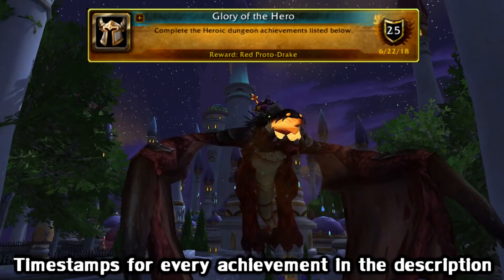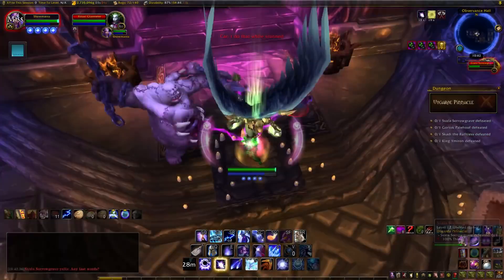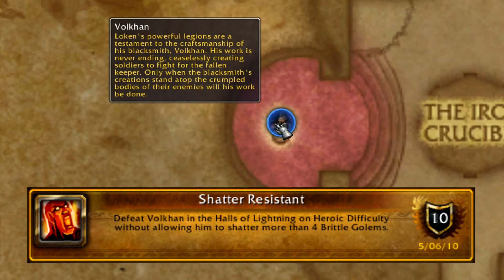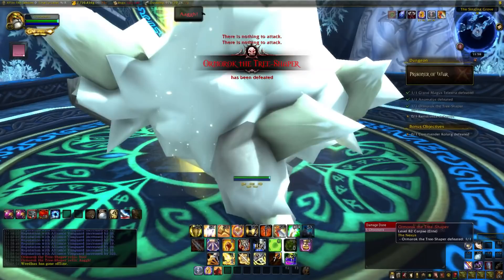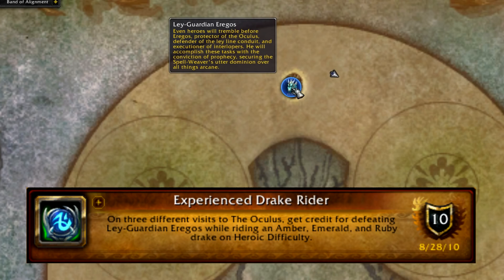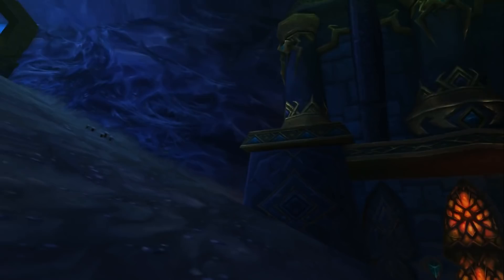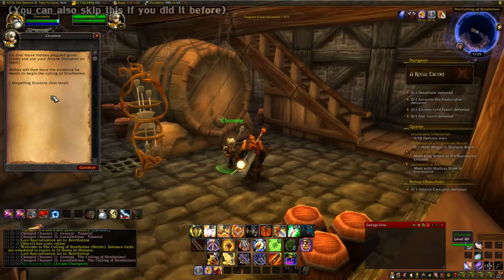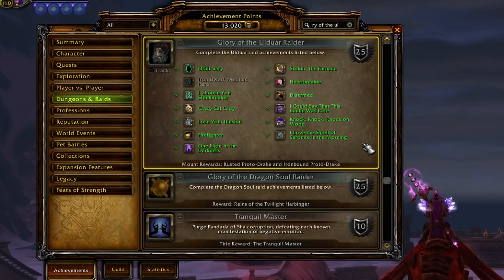Glory of the Hero Solo Guide - Red Proto Drake Mount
Timestamps for each achievement below.

Thanks to Chris Christodoulou for the music from 3:53 - 6:56.

Utgarde Keep
0:47 On the Rocks

Utgarde Pinnacle
1:10 The Incredible Hulk
3:30 Lodi Dodi We Loves the Skadi
3:30 My Girl Loves to Skadi All the Time
4:26 King's Bane

Drak'Tharon Keep
4:46 Consumption Junction
4:55 Oh Novos!
5:26 Better Off Dred

Halls of Lightning
5:56 Lightning Struck
6:16 Shatter Resistant
6:26 Timely Death

Halls of Stone
6:39 Good Grief
6:53 Brann Spankin' New
7:45 Abuse the Ooze

The Nexus
8:43 Split Personality
9:04 Chaos Theory
9:37 Intense Cold

The Oculus
12:17 Make it Count
12:31 Experienced Drake Rider
12:47 Amber, Emerald, Ruby Void
(I talk about all of these at once at 13:17)

Azjol-Nerub
15:13 Watch Him Die
15:25 Hadronox Denied
15:43 Gotta Go!

Ahn'Kahet, The Old Kingdom
16:09 Respect Your Elders
16:27 Volunteer Work
16:46 Volazj's Quick Demise

Violet Hold
17:30 Defenseless
17:52 Lockdown!
18:29 Dehydration
18:43 A Void Dance

Culling of Stratholme
19:12 Zombiefest!
19:46 The Culling of Time

Gundrak
20:32 Snakes. Why'd It Have To Be Snakes?
20:55 Less-rabi
21:05 What the Eck?